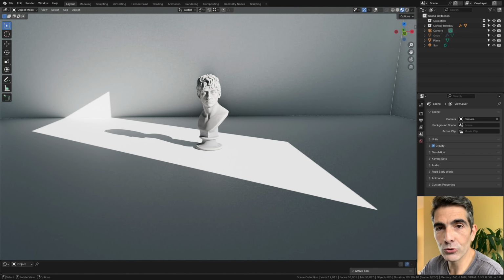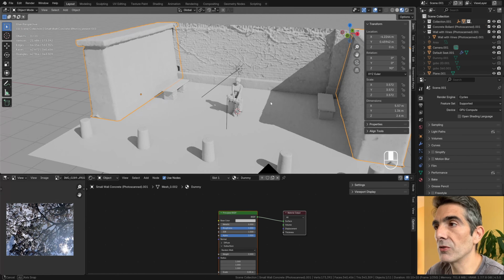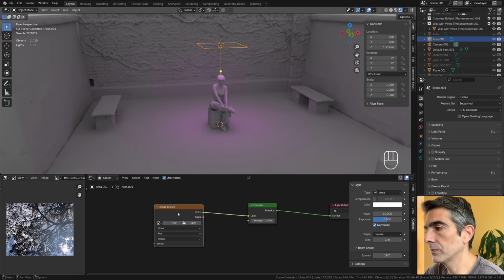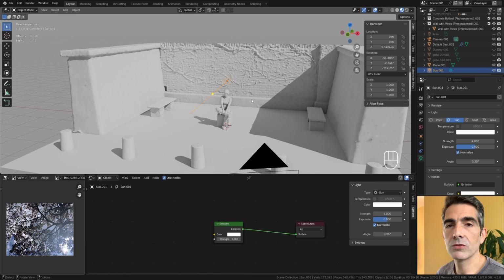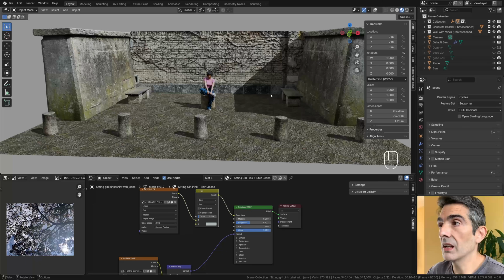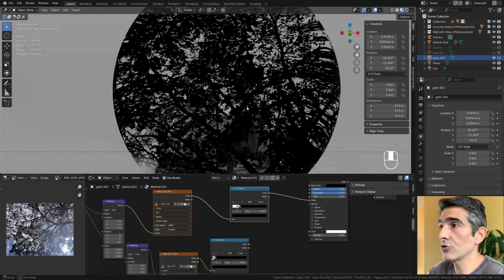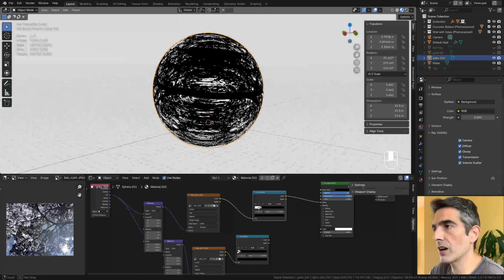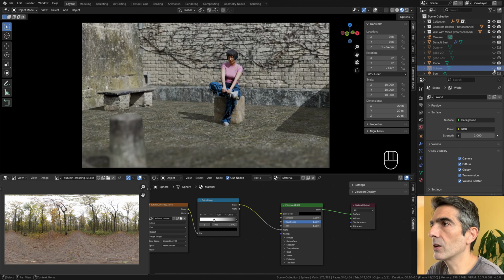The fastest way to create photorealistic fancy shadows, 360 gobos in Blender 4.5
Numerous videos have demonstrated how to use shadows projected from gobos to quickly add depth to a scene. However, have you ever experimented with 360 gobos? This video explains various techniques for creating intricate shadows in your scene using 360 gobos, both in Cycles and EEVEE.

Are you in a hurry? No worries:
0:07 What the hell are gobos?
1:38 Different ways to add fancy shadows
2:30 Understanding soft and hard shadows
3:37 Option A: Using light nodes (or maybe not)
5:52 Option B: Flat Gobos
8:10 Option C: 360 Gobos
11:50 Using HDRI images as texture
13:56 Drop of Long Life 7